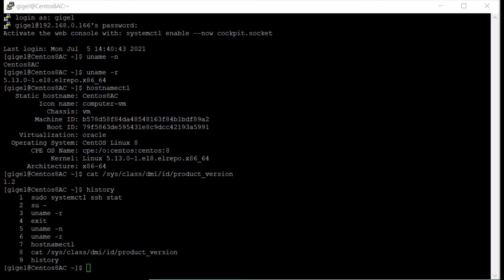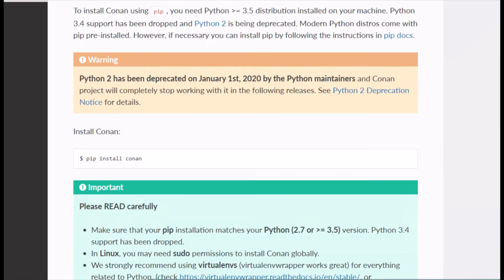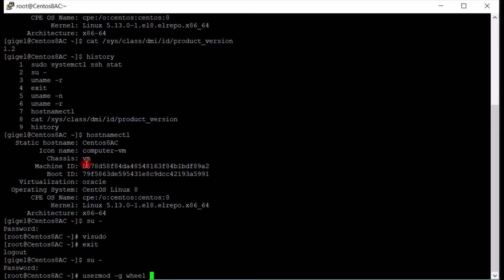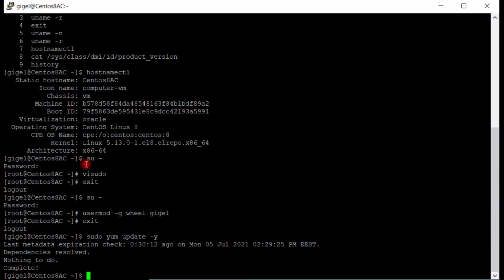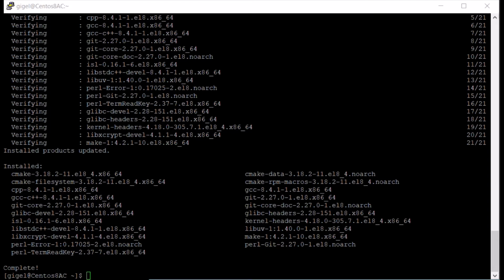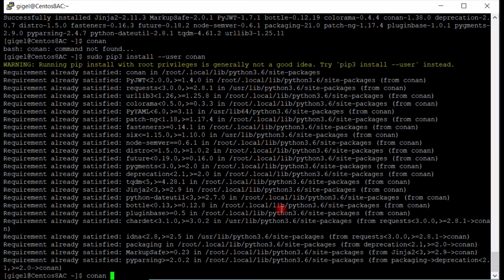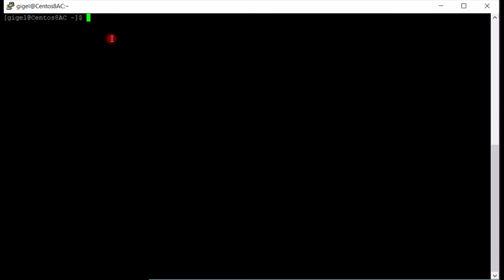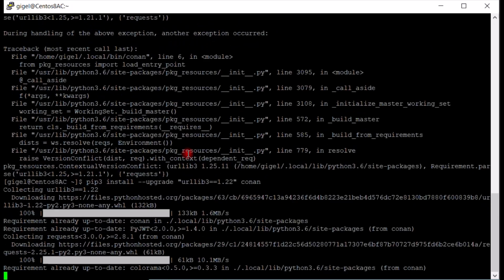How To Install PHYTON3 , PIP3 and CONAN on Centos 8.4build2105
Installation prerequisites phyton3 , pip3 and conan on Centos 8.4b2105 :
hostnamectl
visudo: modify  1. Allow root to run any commands anywhere 2. remove # in front of %wheel
usermod -g wheel user  - add user to sudoers
sudo yum update -y
sudo yum upgrade -y
sudo yum install -y cmake gcc-c++ git make openssh-clients python3 python3-pip
pip3 install --user conan
sudo reboot
conan config init --force -- you will get exception stack , in my case for urllib3
sudo pip3 install --upgrade "urllib3==1.22" conan  -- to resolve urllib3 exceptions on Centos8
conan config init --force -- you should have a working instance of conan now